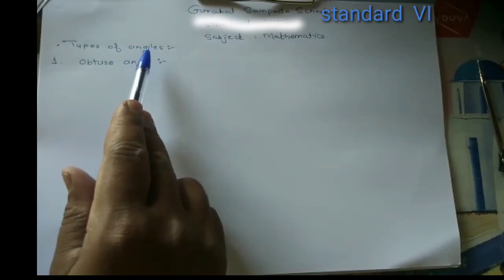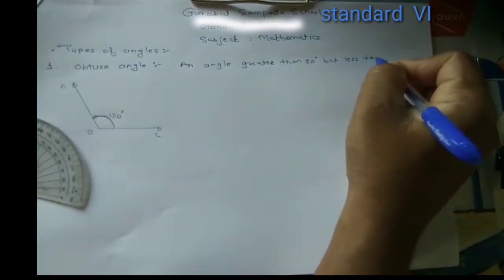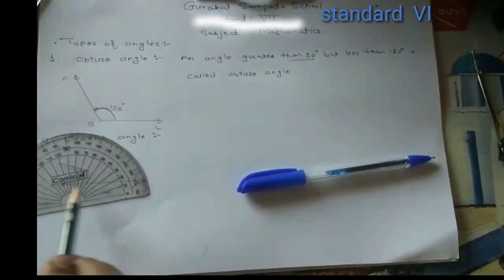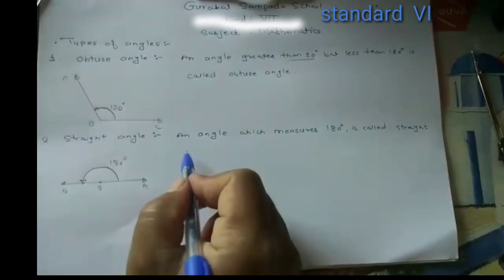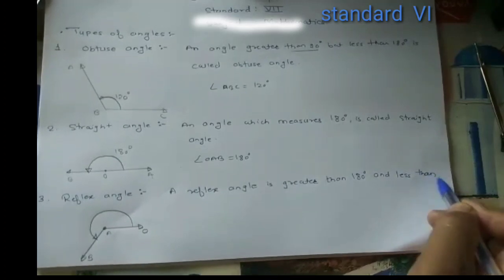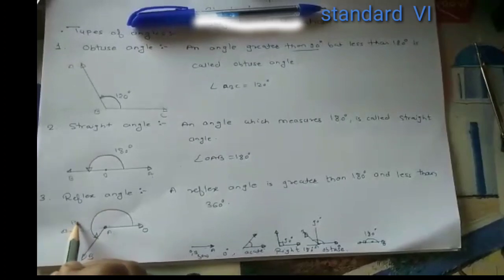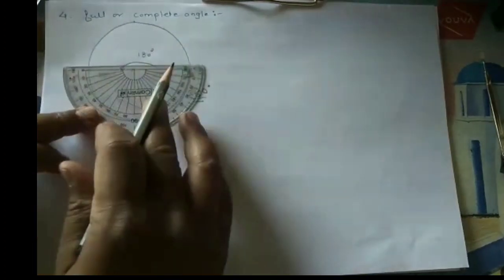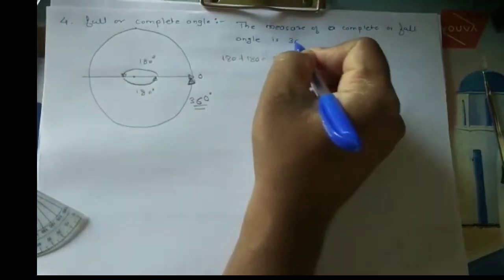Class-6 |subject -math |Gurukul Sampada School kolhar